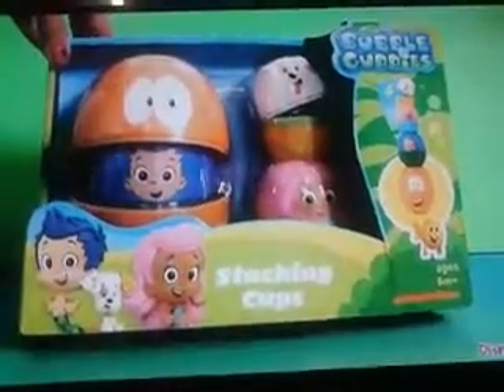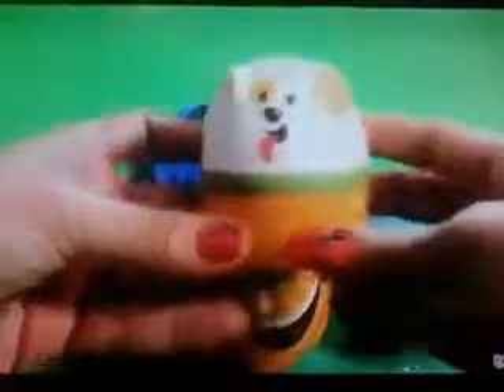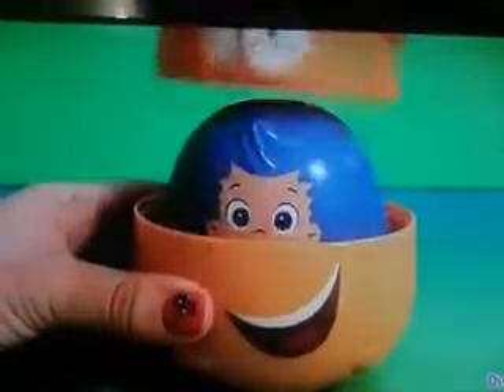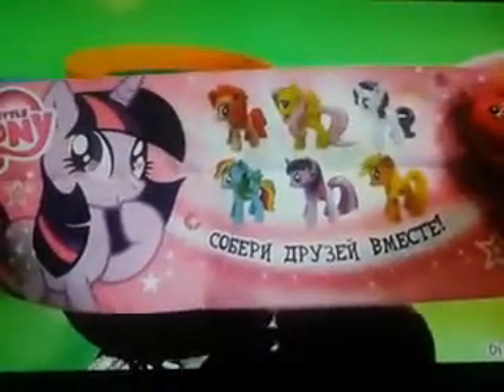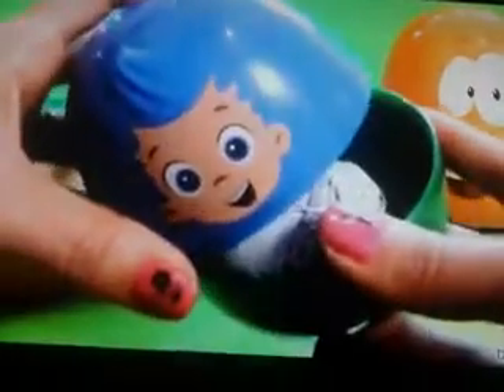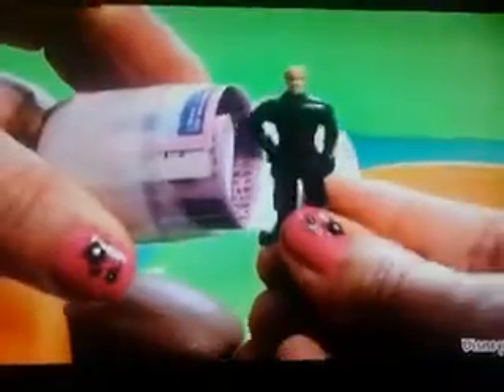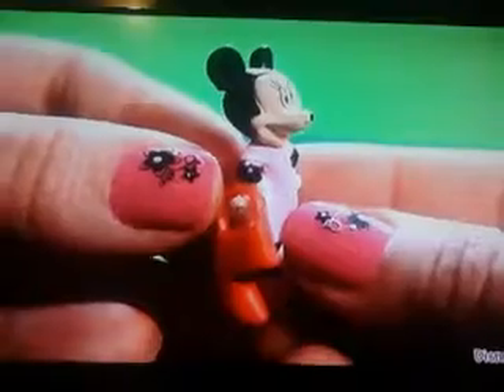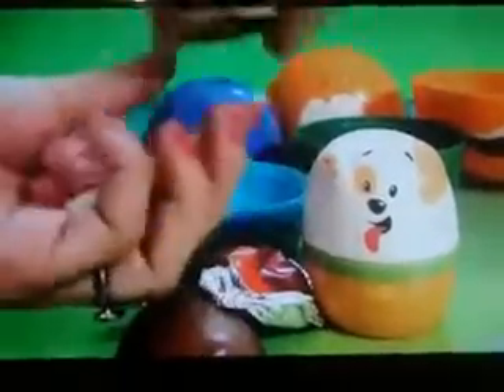Bubble guppies stacking cups surprise kinder eggs nickelodeon mr grouper & guppy puppy